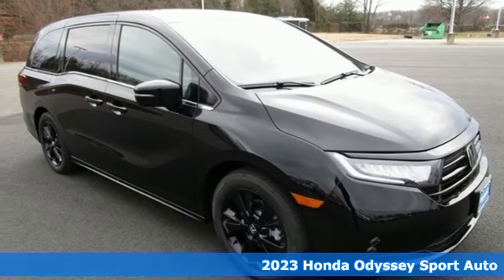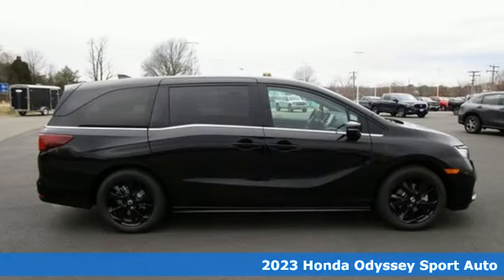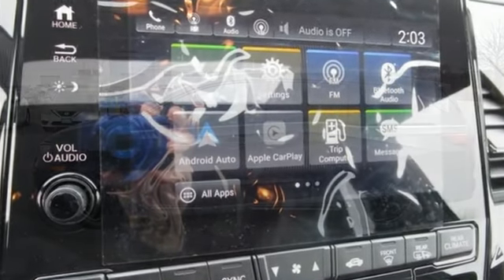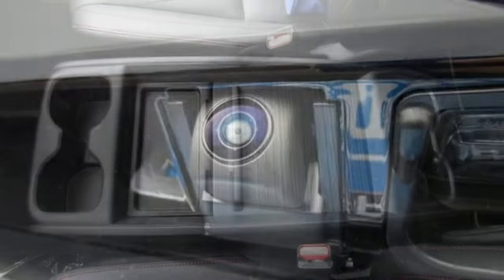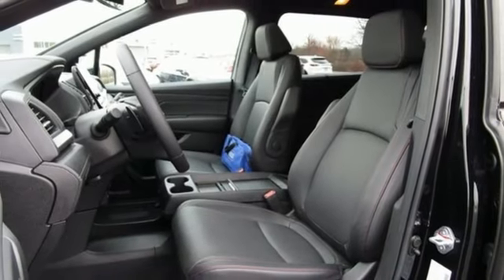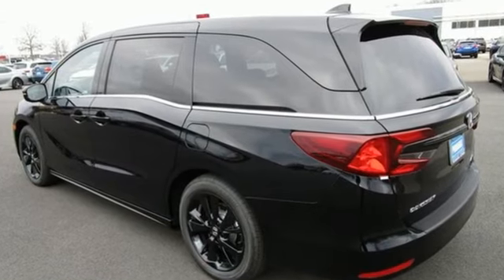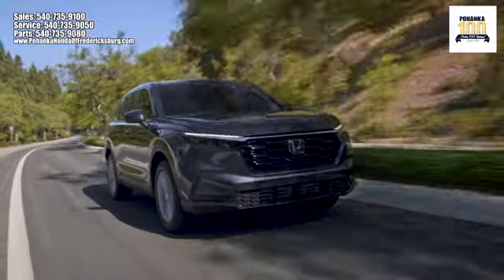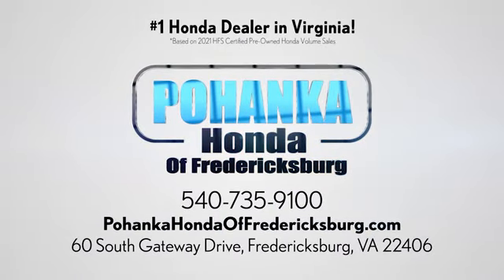New 2023 Honda Odyssey Fredericksburg VA Richmond, VA FPB045919 - SOLD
Year: 2023
Make: Honda
Model: Odyssey
Trim: Sport
Engine: 3.5L V6 SOHC i-VTEC 24V
Transmission: 10-Speed Automatic
Color: Black
Interior: black
Stock #: FPB045919
VIN: 5FNRL6H77PB045919
Crystal Black Pearl 2023 Honda Odyssey Sport FWD 10-Speed Automatic 3.5L V6 SOHC i-VTEC 24V 19/28 City/Highway MPGbrbrbrWe make every effort to provide accurate information but please verify options and price with management before purchasing. All vehicles are subject to prior sale. All financing is subject to approved credit. Dealer installed options are additional. Stock photo colors, options and trim levels may vary. Not responsible for typographical errors. Published prices subject to change without notice to correct errors and omissions or in the event of inventory fluctuations. Vehicle offers/prices & internet price quotes valid for 48 hours from initial posting date, subject to change by dealer/manufacturer without notice. Vehicles may be in transit to dealer. Vehicle photos may not match exact vehicle. Please call to confirm availability status. All prices exclude taxes, title, license, and dealer processing fee of $899.00. NHTSA Government 5-Star Safety Ratings are part of the U.S. Department of Transportationa€TMs New Car Assessment Program Model tested with standard side airbags (SAB). **Based on model year EPA mileage ratings. Use for comparison purposes only. Your mileage will vary depending on driving conditions, how you drive and maintain your vehicle, battery pack age/condition, and other factorS.

Address:
60 South Gateway Drive